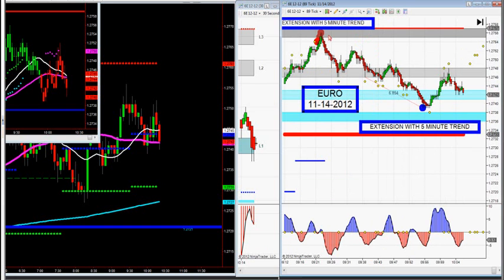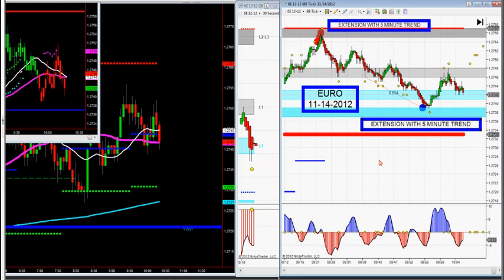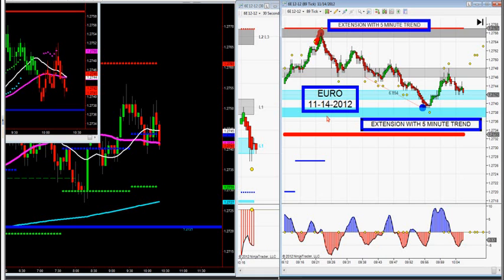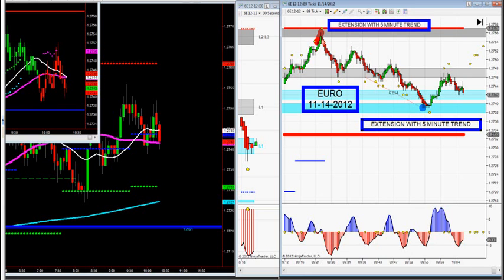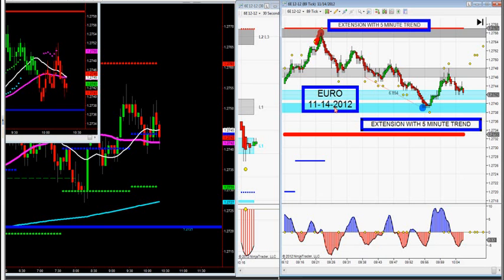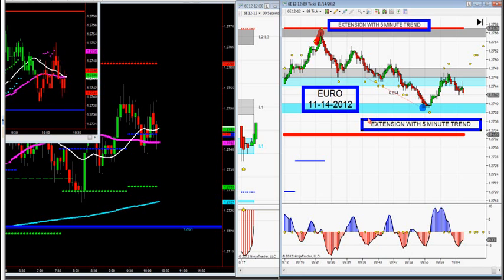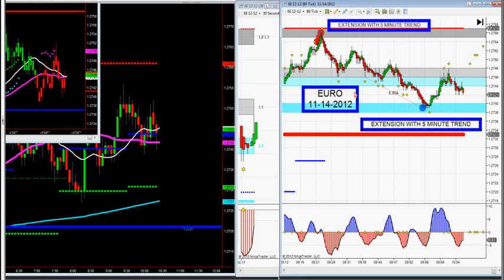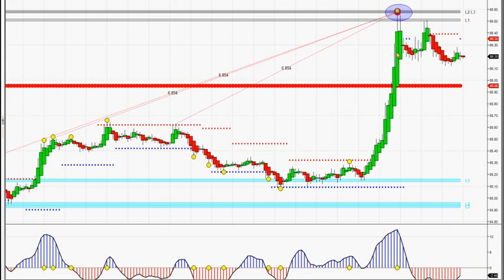Day Trading The Futures Automated Fibonacci with trend NinjaTrader software 11-14-12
Day Trading Crude Oil and the Euro Currency Futures for  Harmonic
Fibonacci Clusters with the JayExtension Indicator and Our Leading Indicators to spot Fibonacci Extensions and Fibonacci Retracements.Please visit with us for a FREE 3 day Trade Room trial to see the JayExtension software in action.